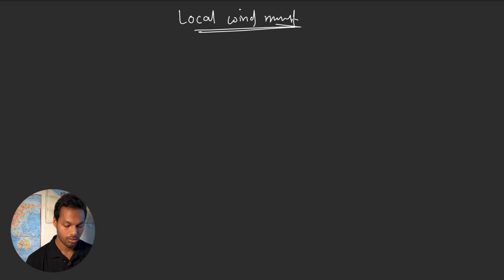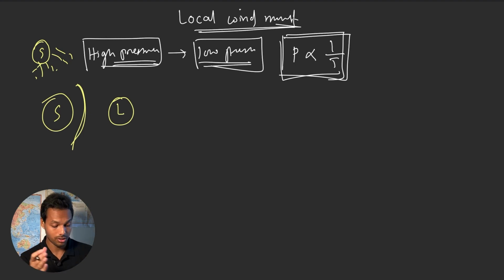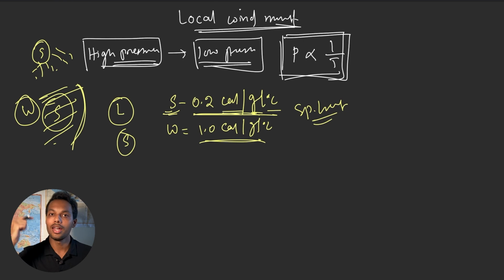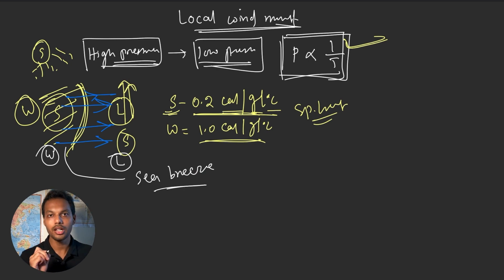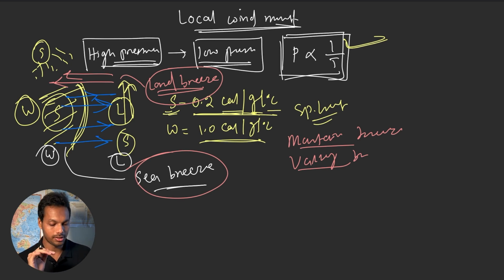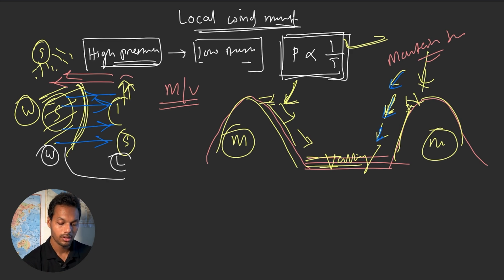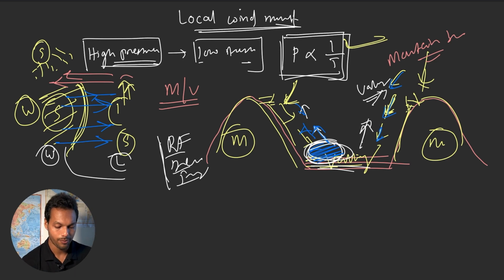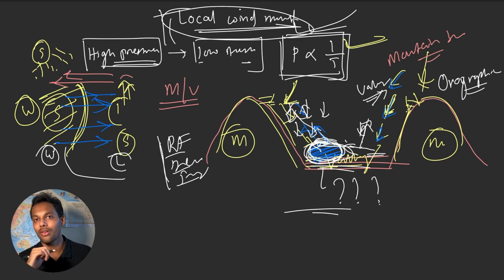Local wind movement | Land and Sea breeze | Mountain and Valley breeze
In this short and conceptual lecture, you will learn about the mechanism of local wind movement. We have a dedicated lecture already there in our channel regarding global wind circulation. Local wind consists of land breezes, sea breezes, mountain breezes, valley breezes, etc. The differential heating of Earth's surface due to different specific heat of different land masses causes local wind movement. Specific heat is the calorie of energy that is needed to increase the temperature of 1g substance to 1 degree Celsius. Wind is named after the direction from which the wind is blowing.